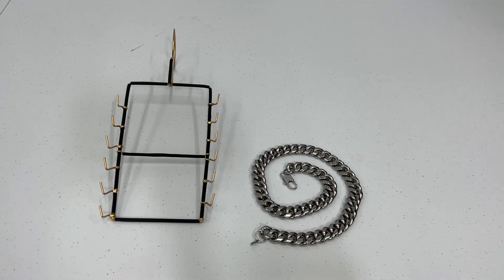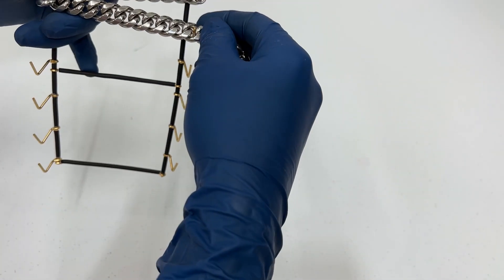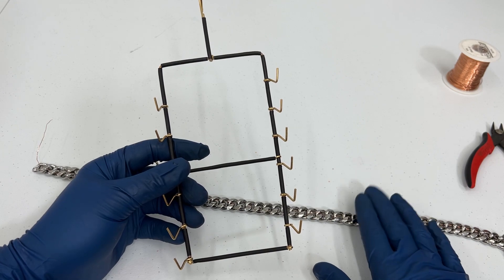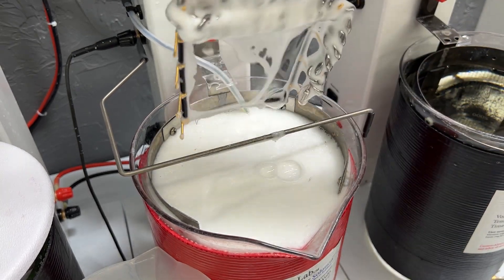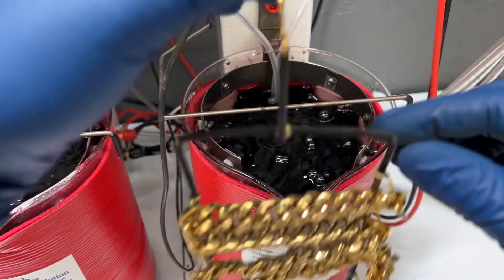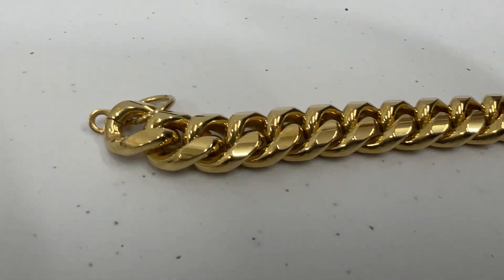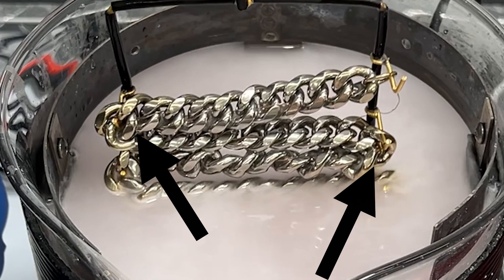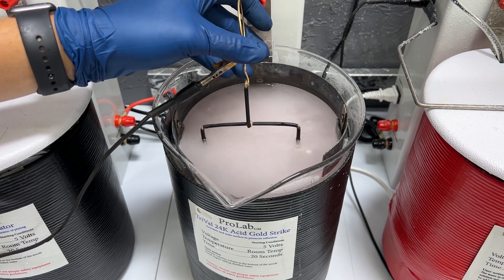Gold Plating Chain in 24K GOLD - Stainless Steel Chain plating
In this video we go through the process of electroplating a stainless steel chain with 24K gold. We also show off the mistakes in the end and how to fix them.
Channel -   @GoldPlatingServices